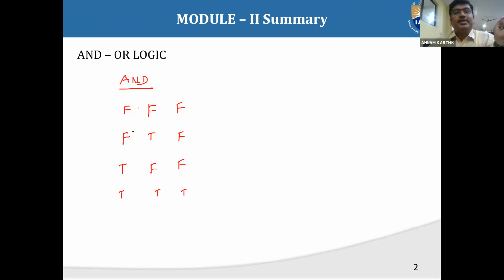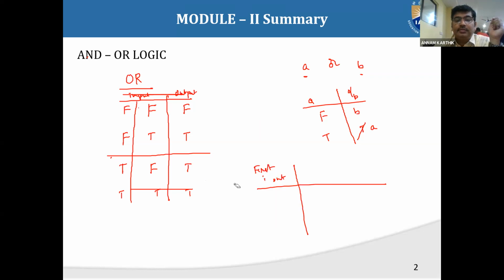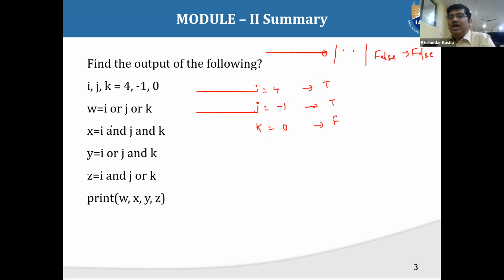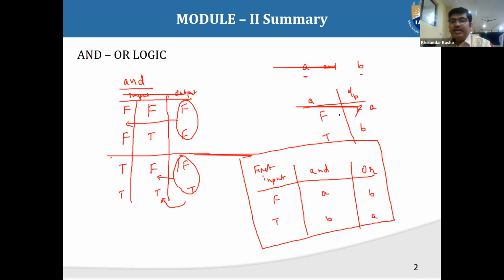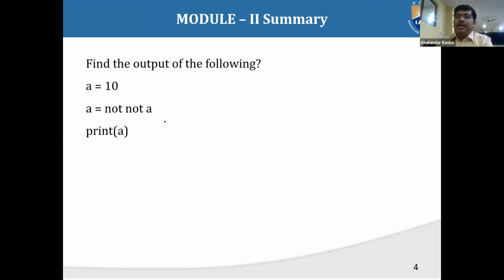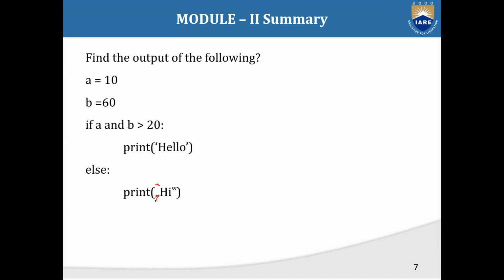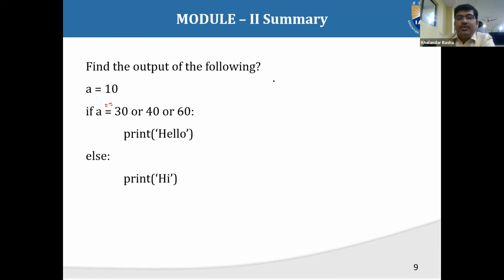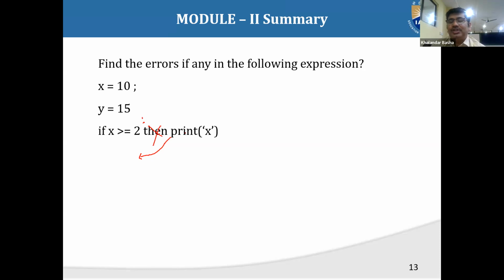AND OR LOGIC by Mr. D KHALANDAR BASHA